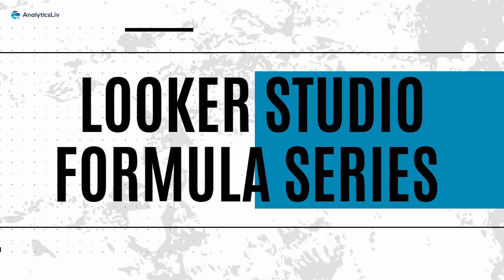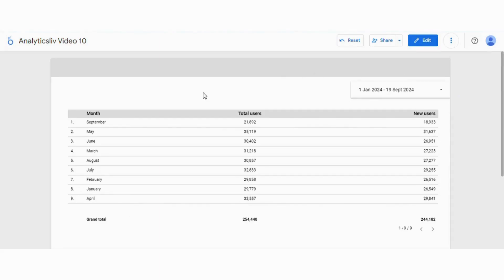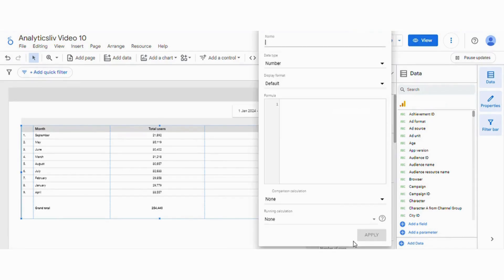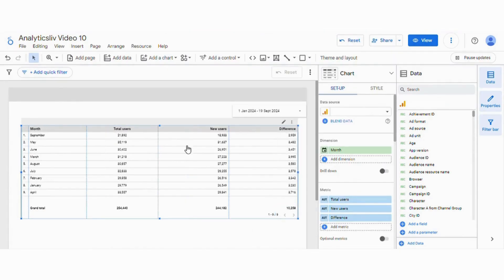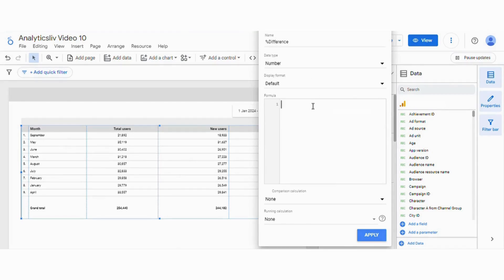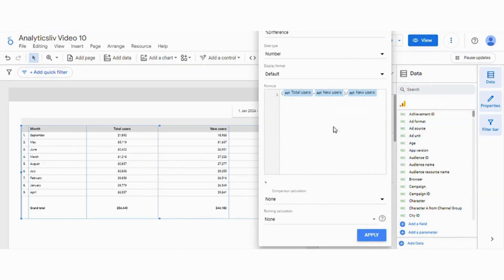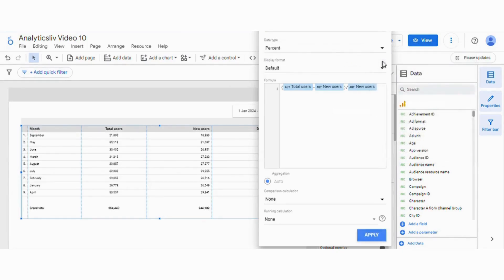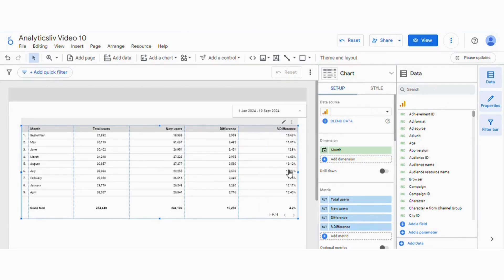Calculate Percentage change between Two values using Looker Studio | Day 10/21 | Formulas Series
Welcome to Day 10 of our 21-days Looker Studio Reporting Formula Series!

In this journey, we'll explore essential reporting techniques, formulas basics to advanced, and best practices to elevate your data analysis skills. Whether you're a beginner or looking to sharpen your expertise, this series has something for everyone.

✨In today's episode, we cover:
1. An introduction
2. How to add new field
3. How To Calculate Percentage change between Two values

🤝Join us daily for new insights, challenges, and practical exercises that will help you master Looker studio reporting!💪